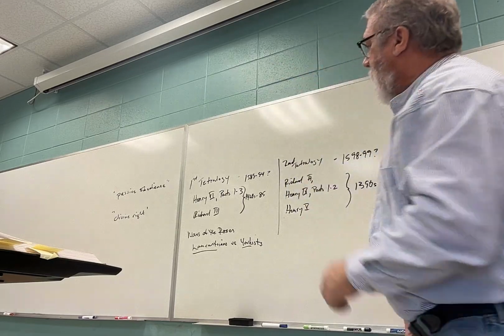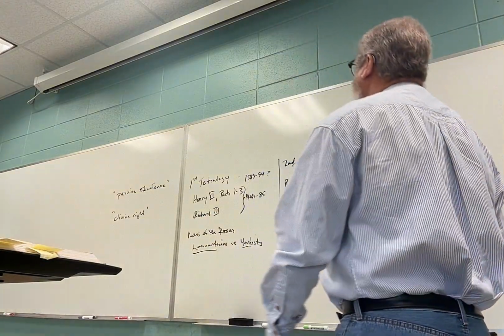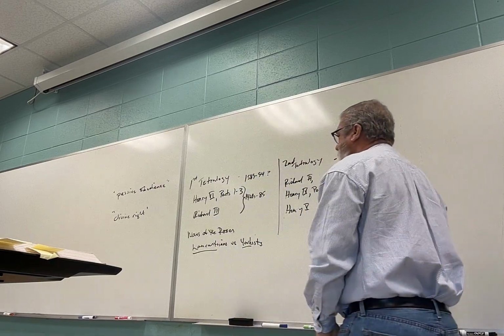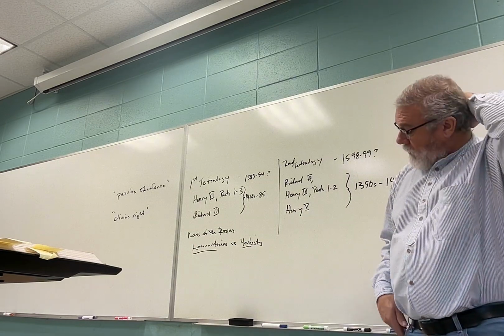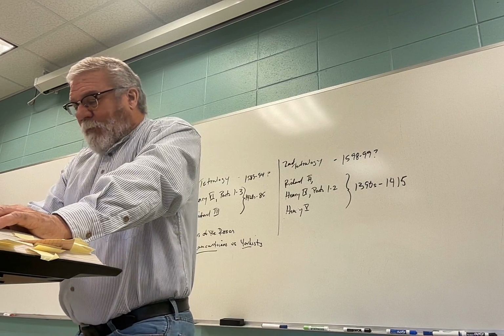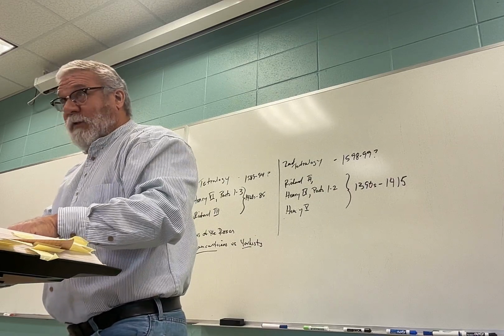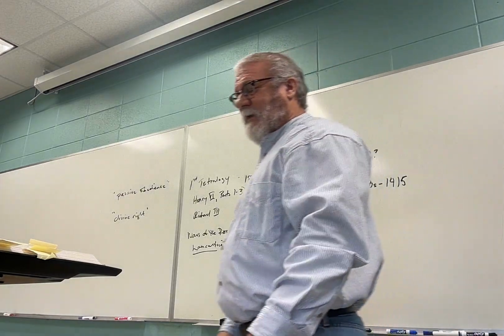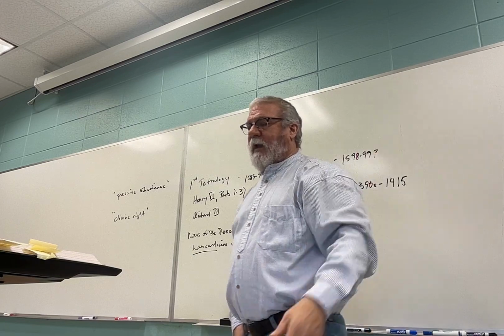ENGL 3135.001 Lecture 8 22024 1HIV 1 1.1-1.2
Lecture 8: King Henry IV, Part 1, act 1, scene 1 through scene 2